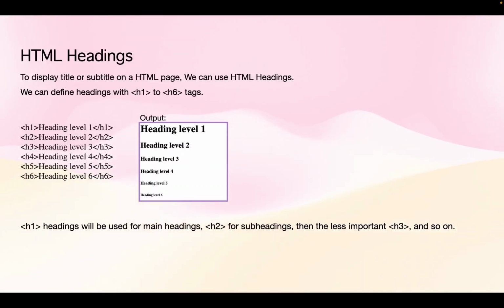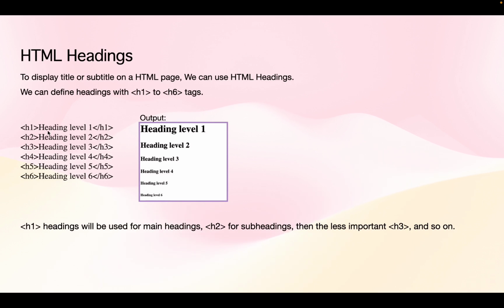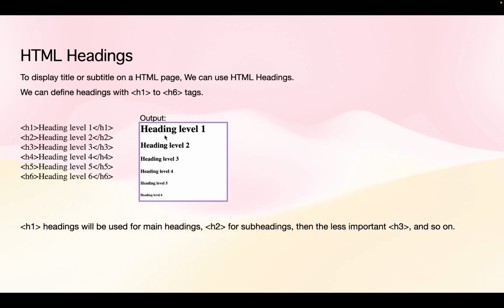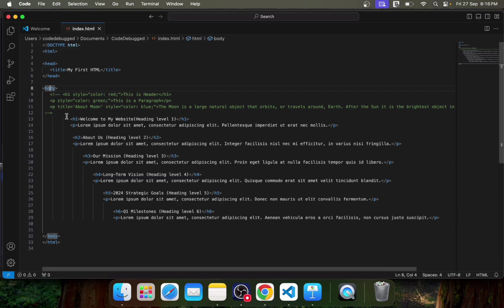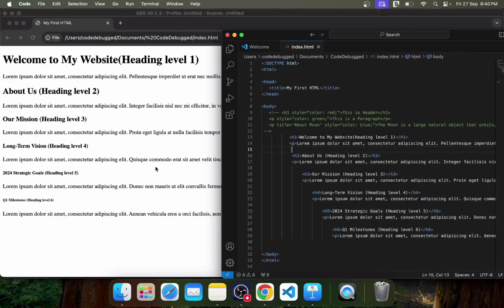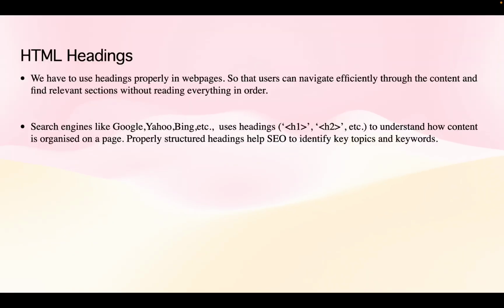HTML Headings - Part 4 | HTML Tutorial